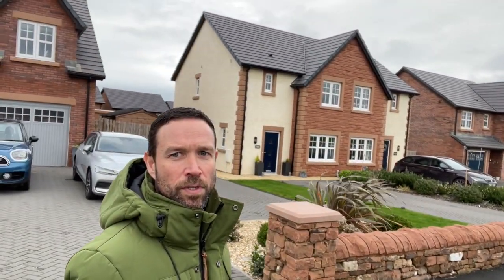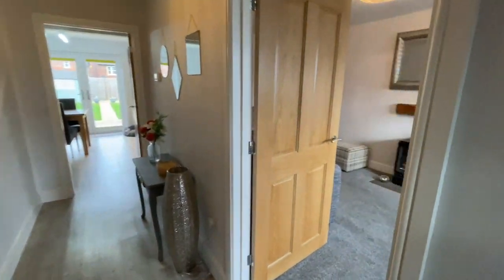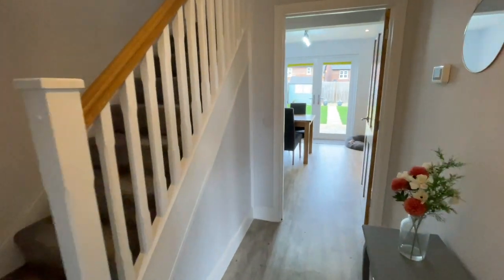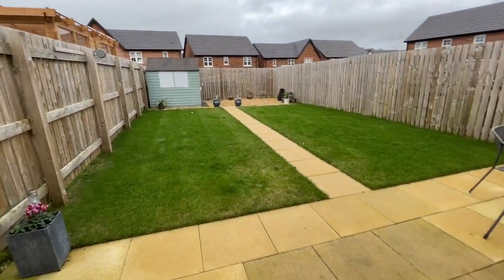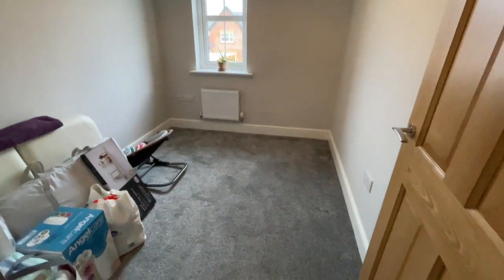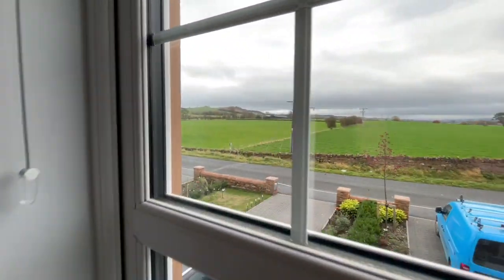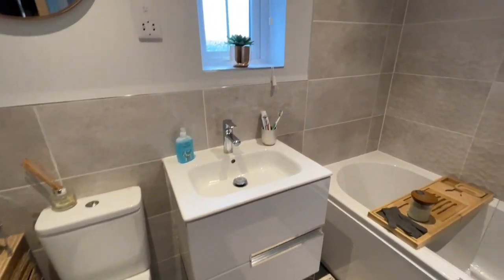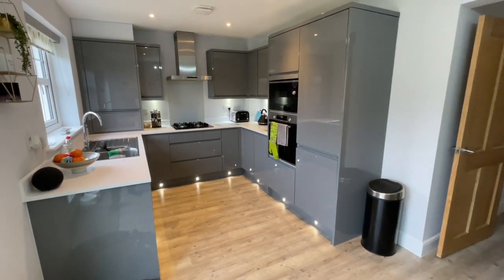Campsall House, Plumpton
Stunning modern 3 bedroomed semi in immaculate condition in Plumpton!!